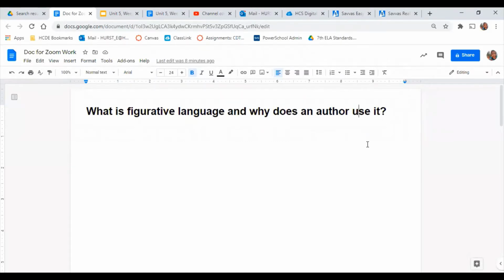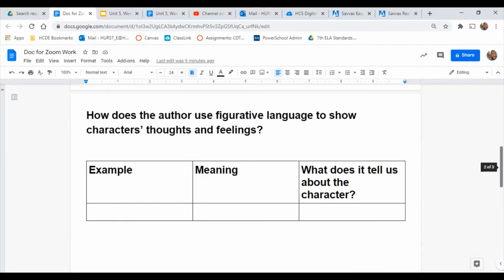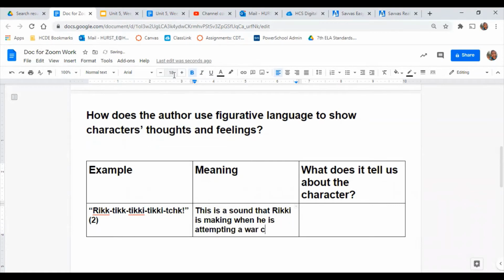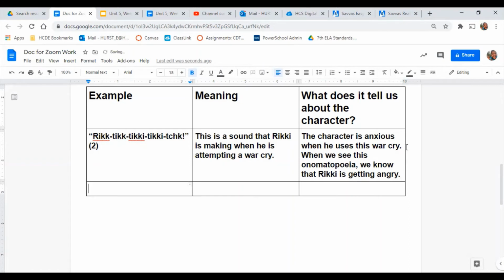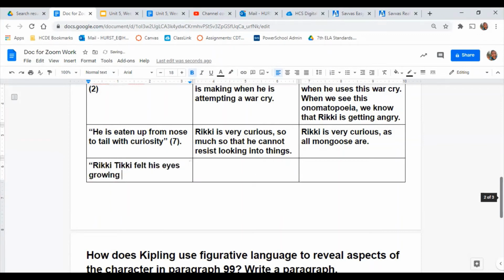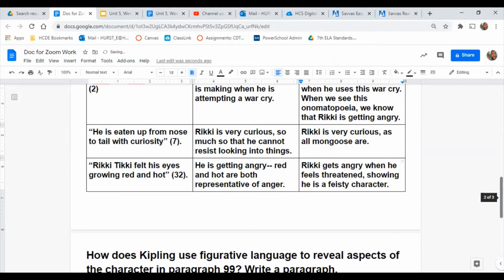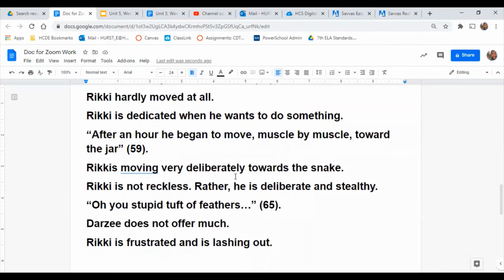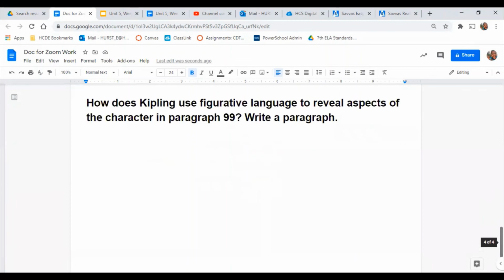7th Grade CDT Unit 5, Week 5, Day 2